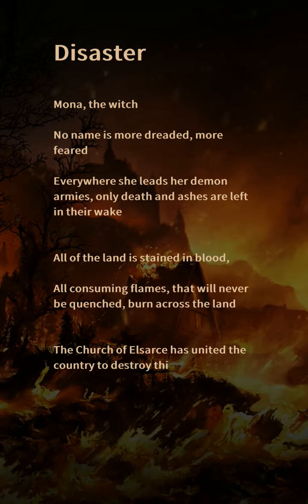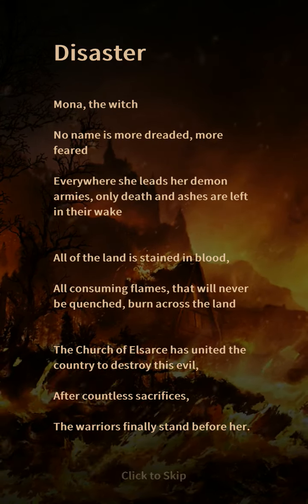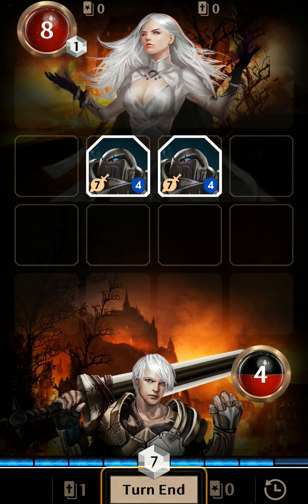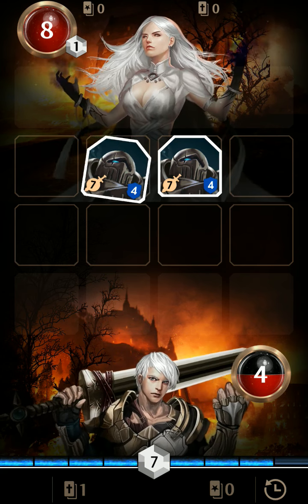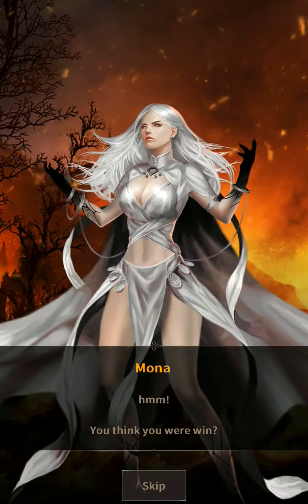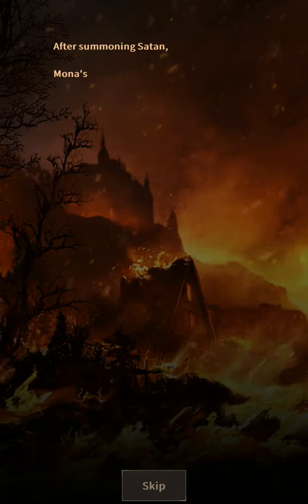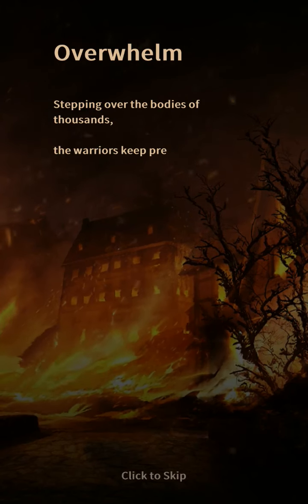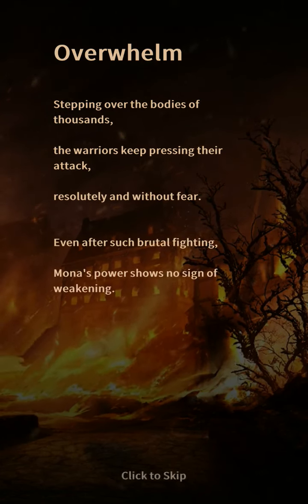Gospel Of Satan - Android/iOS Gameplay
Gospel of Satan is a brand new Card Game specifically designed for mobile phones and devices, you can do battle on a vertical game board, designed to be easily played with one just hand.

Build a deck by selecting cards from a pool of over 250 different spells and creatures, each with their own powerful effect.

Advance across the board with your army and Knock Down your opponent!

Size: 415 MB
Internet: Online
Platform: Android/iOS